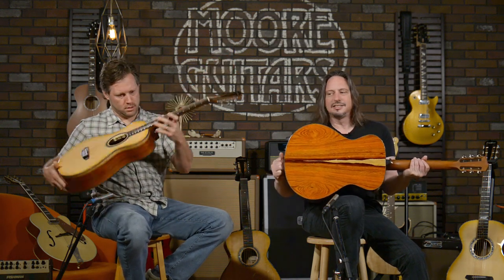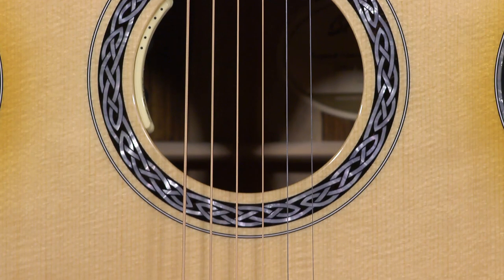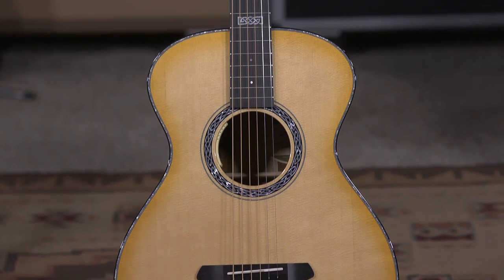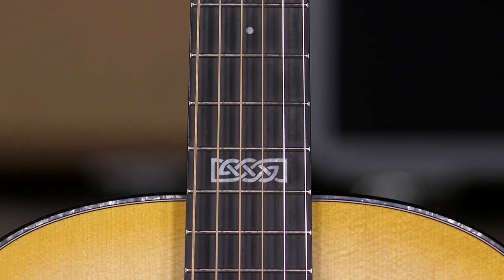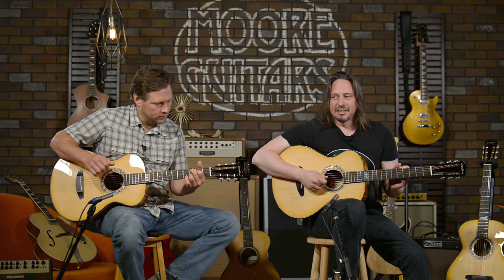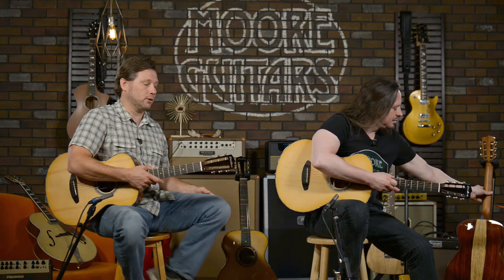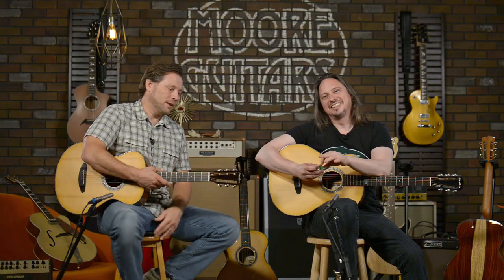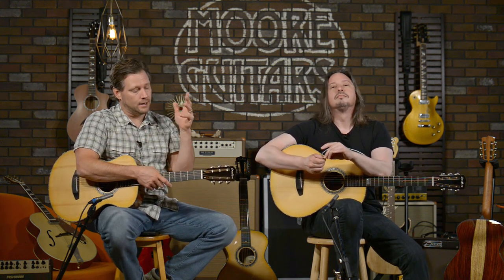Check out the backs on these Breedlove Legacy Concertina E Guitars!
Today, Brett and Ed sit down with the Breedlove Legacy Concertina E. These backs are crazy incredible. These are Legacy Concertina, these are a smaller body style guitar that takes place of the Parlor Guitar. 25" Scale, truly a pleasure to play.